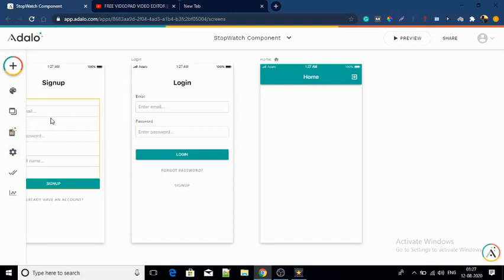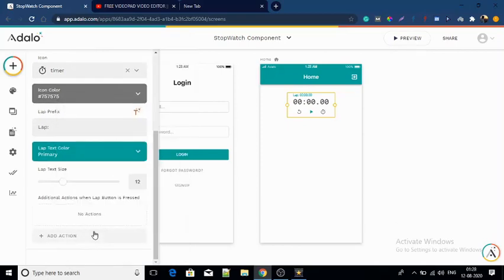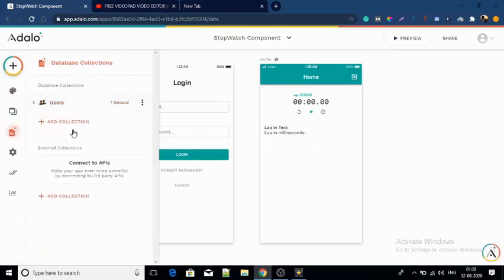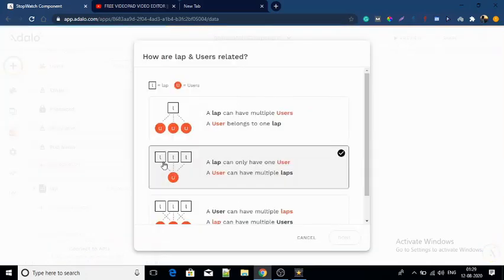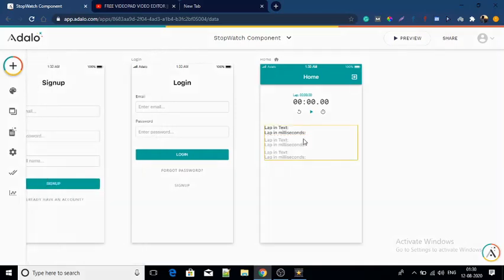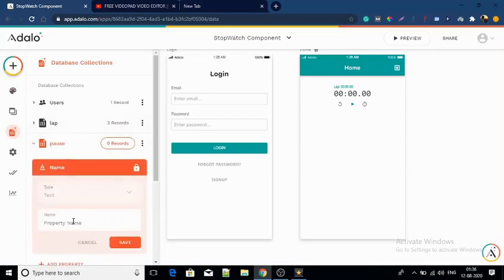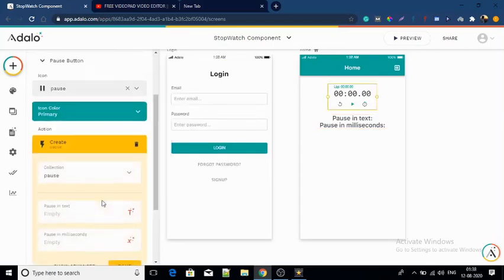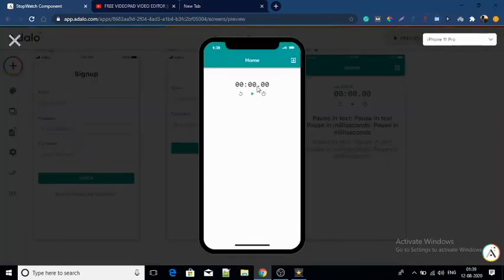StopWatch Component: Overview of New Adalo Marketplace Components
Hey Guys, in this video I am giving you an overview of how you can use the stopwatch component.
HIRE ME to build awesome apps for your startup!

Adalo has released new components in the section marketplace. This video is the part of the playlist wherein I will explain about these components with suitable examples.

Services that I provide:
1. Building the complete app/webapp using Adalo.
2. 1 hour tutorial sessions to solve your doubts.

Why Hire Me?
1. Top Adalo expert having an experience of building no-code apps for startups.
2. Very Less advance payment and rest of the money after the work is completed.
3. Simple BUT effective UI/UX that will optimize your customer experience.
4. High-Quality apps.
5. Very Economical.
6. Everything from building the app to optimizing the framework to launching the app on the app store.